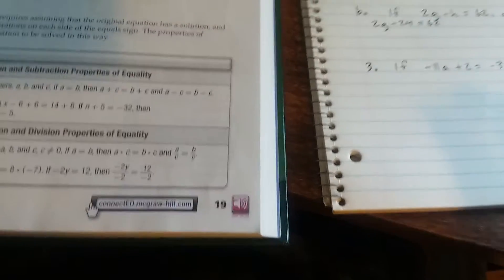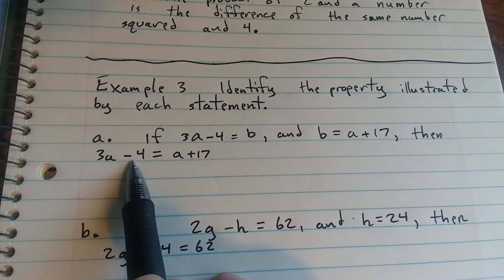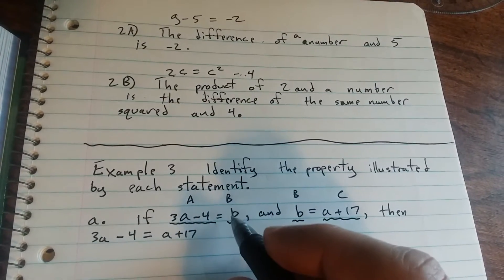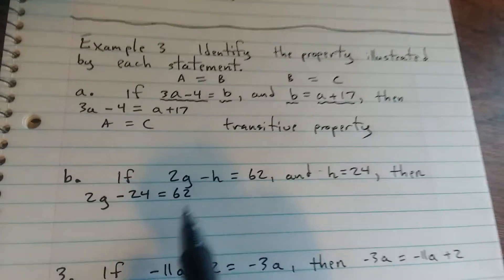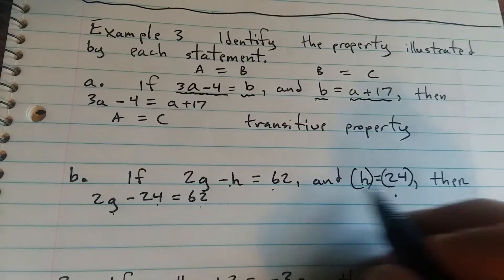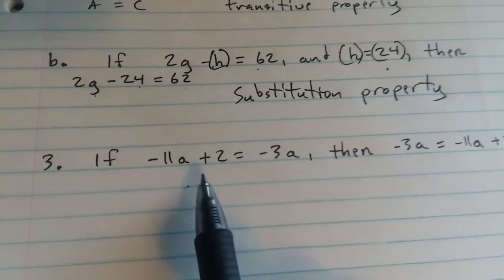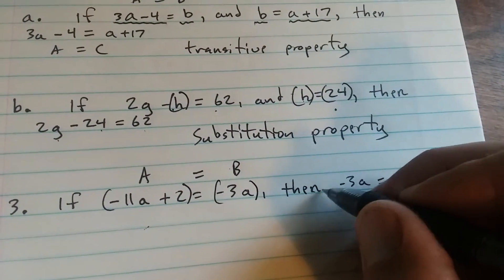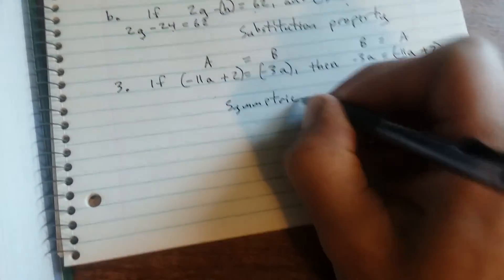Lesson 1-3 Example 3 Identify properties